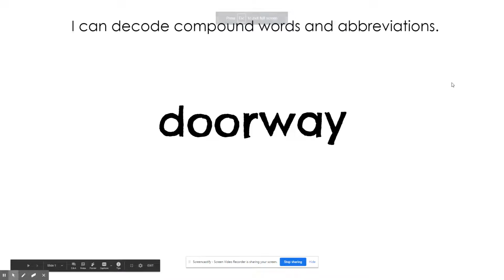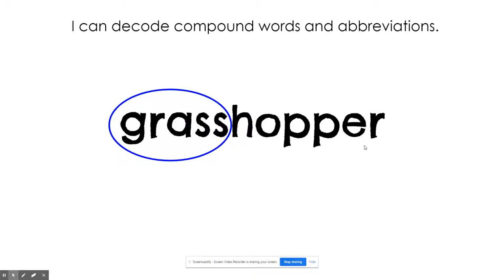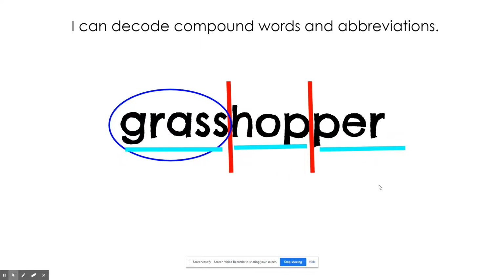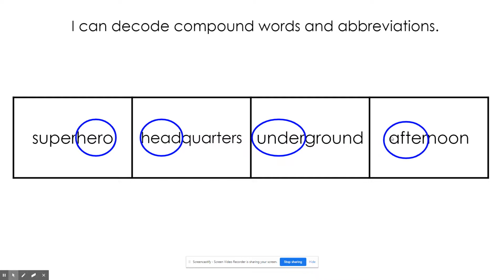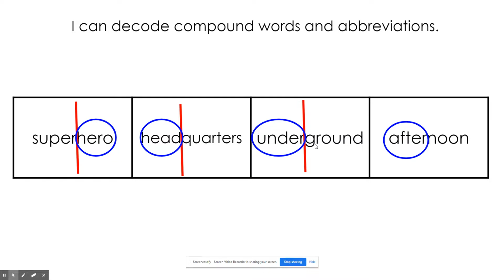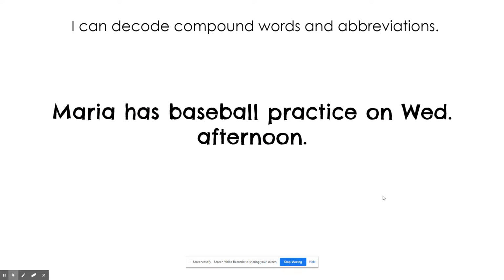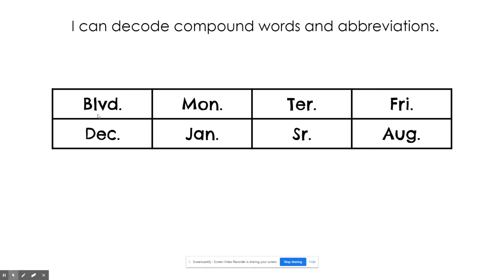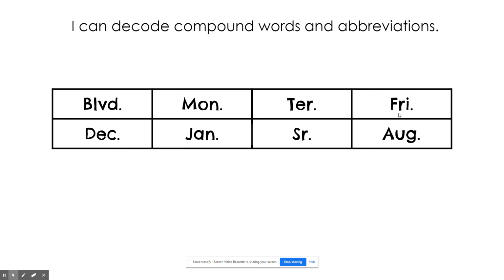Compound Words and Abbreviations